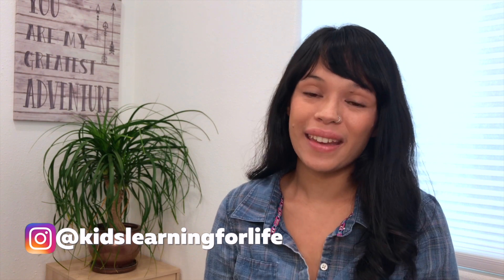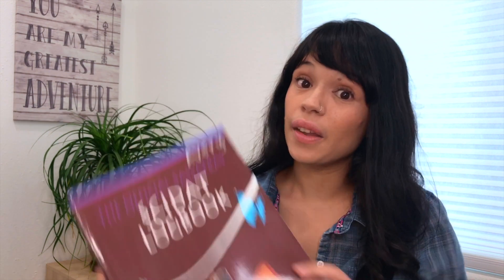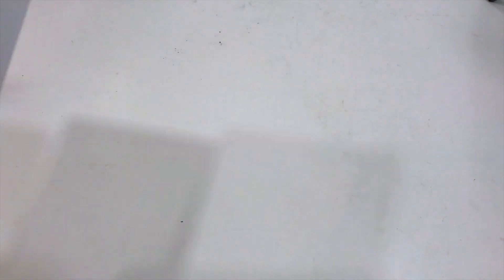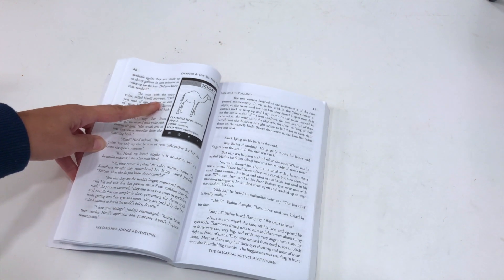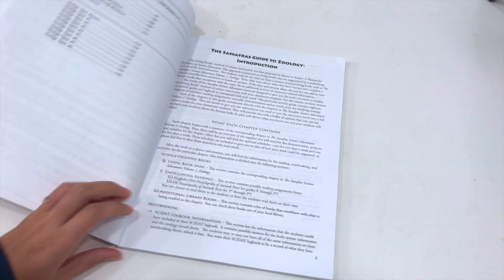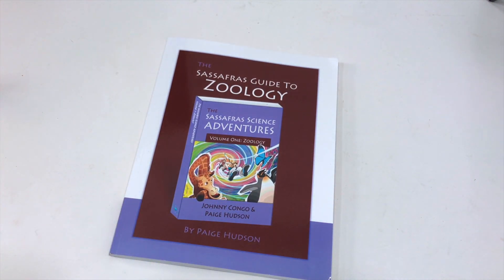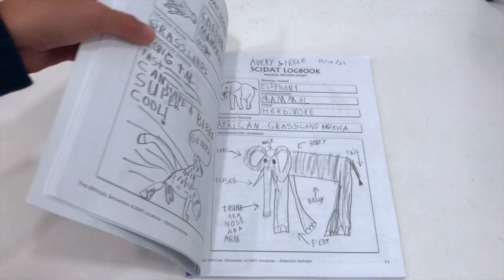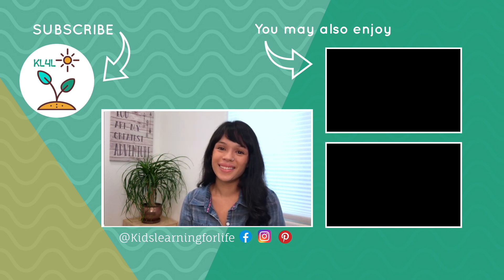Sassafras Science Review | Book 1: Zoology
Jenny started Sassafras Science with her kids this year, but has stopped using it. Why didn’t it make the cut? And would this story-based science curriculum work for your family? Take a look to hear her experience and see a flip through of Sassafras Science.

TIME CODES
0:00 Intro
0:56 Why I stopped using it
2:35 How I will use it going forward
3:06 Zoology Flip Through
4:45 Closing Thoughts

Sassafras Zoology Book
Sassafras Zoology Log Book
Sassafras Zoology Activity Guide